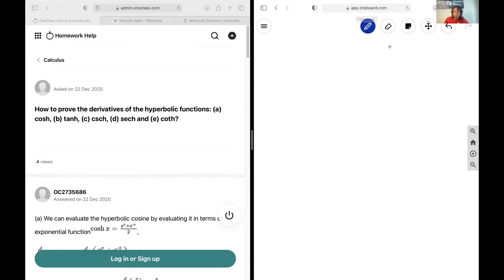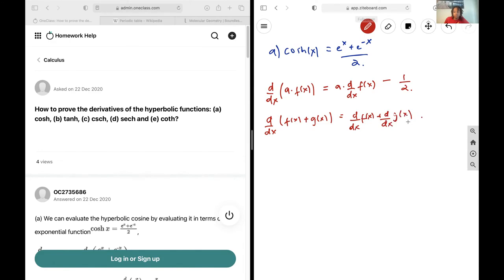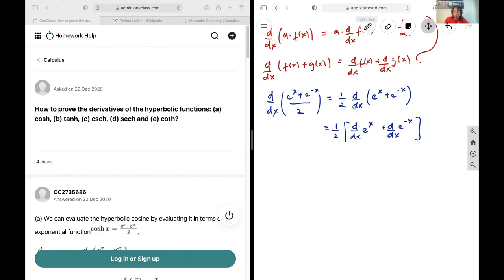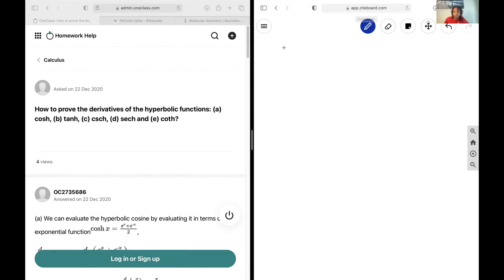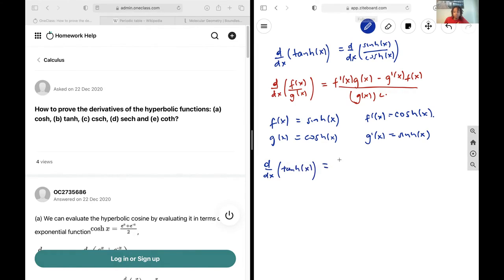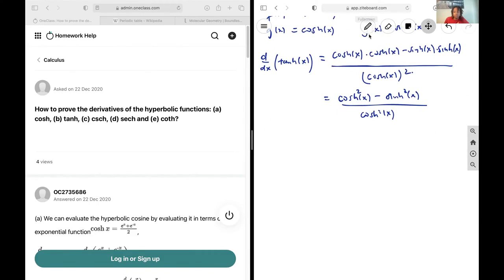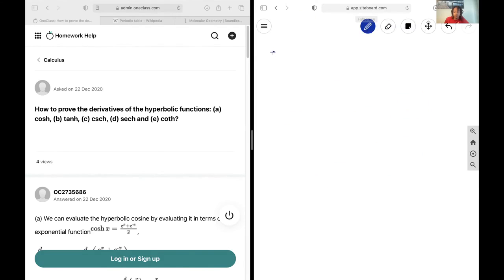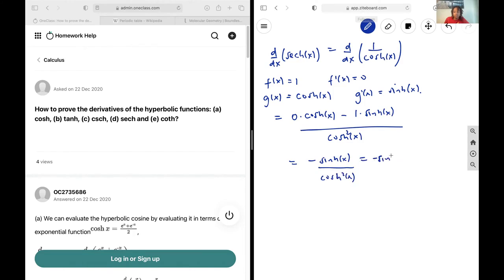How to prove the derivatives of the hyperbolic functions a cosh, b tanh, c csch, d sech and